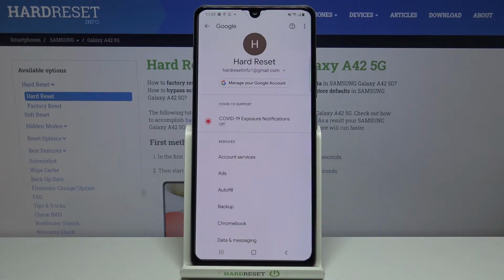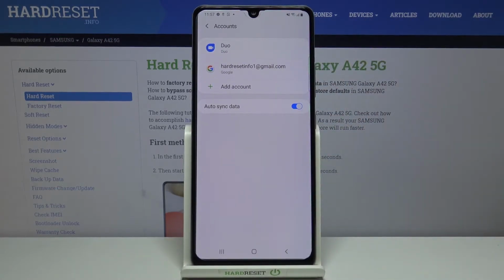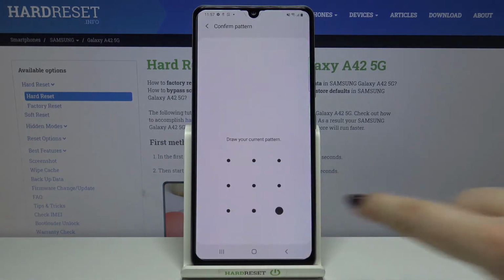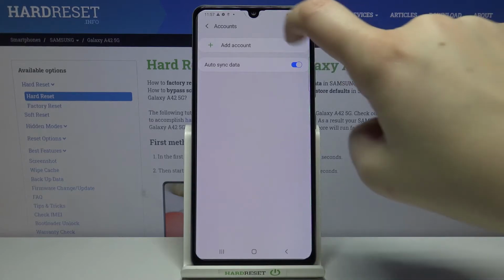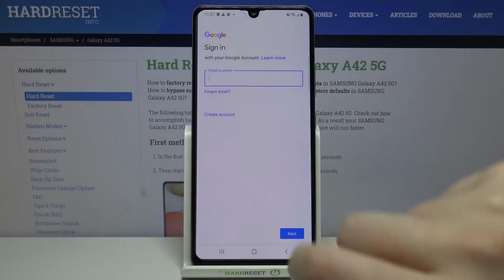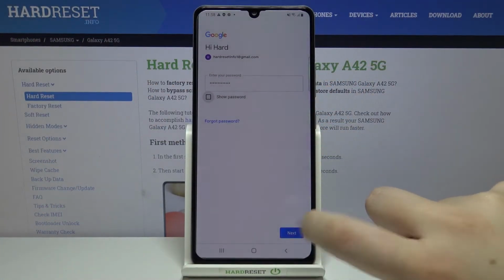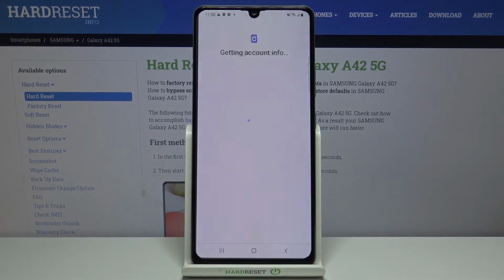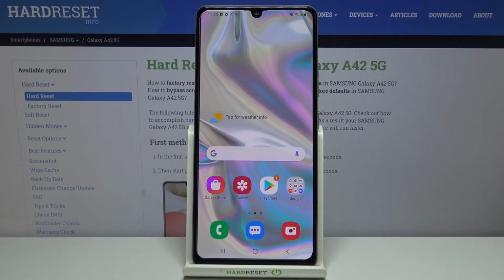How to Log in to Google Account in Samsung Galaxy A42 - Remove Google Account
Learn more info about SAMSUNG Galaxy A42:
In above video we would like to present you how easily you can find proper accounts settings and how to add or remove Google within a few simple steps in Samsung Galaxy A42. Follow all shown steps and successfully manage Google account in your SAMSUNG device. Visit our Youtube channel in order to find out more helpful tutorials for Samsung Galaxy A42 and other devices.

How to add Google Account in SAMSUNG Galaxy A42? How to create Google Account in SAMSUNG Galaxy A42? How to remove Google account from SAMSUNG Galaxy A42? How to make Google Account in SAMSUNG Galaxy A42? How to log in with Google to SAMSUNG Galaxy A42?